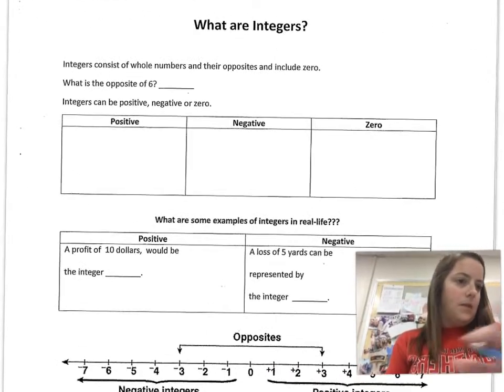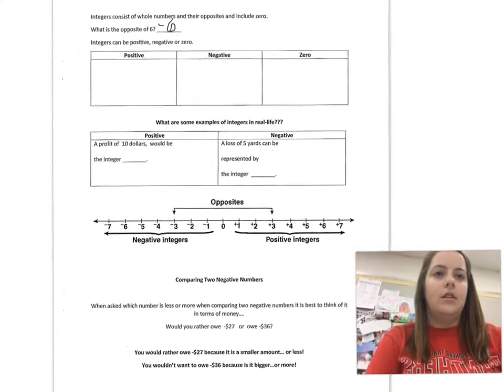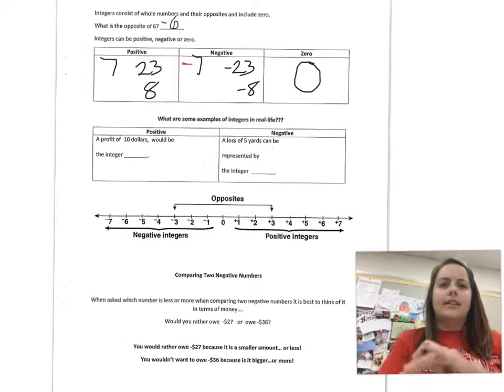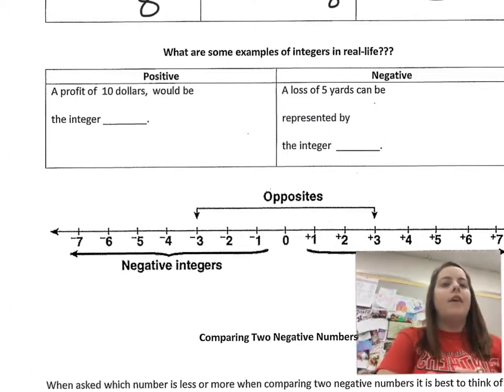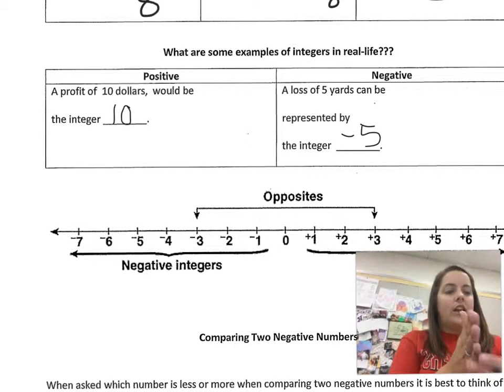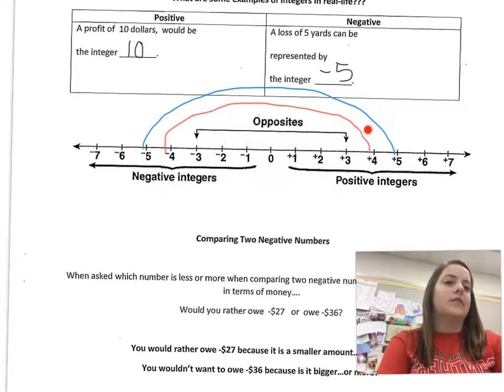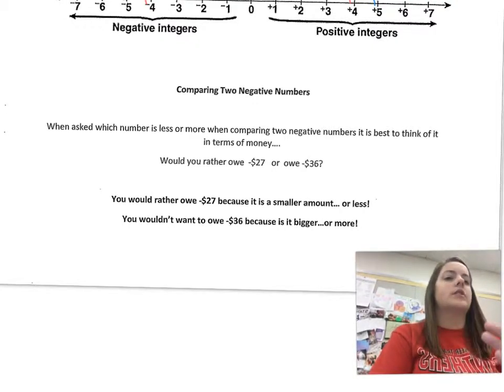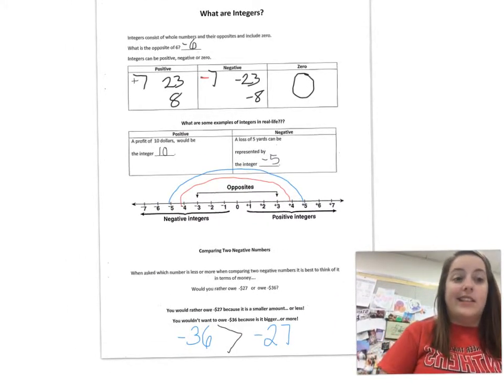Rounding & Inergers 5